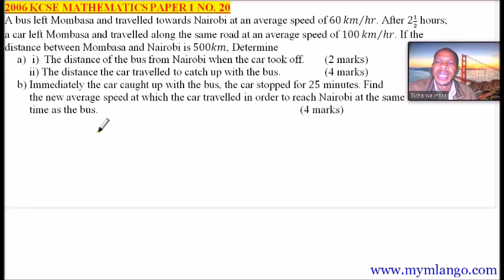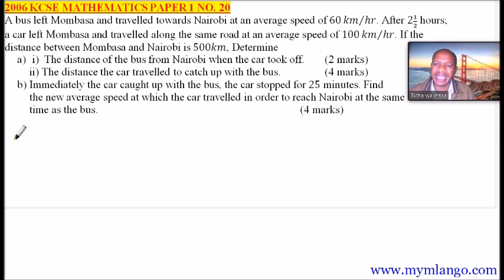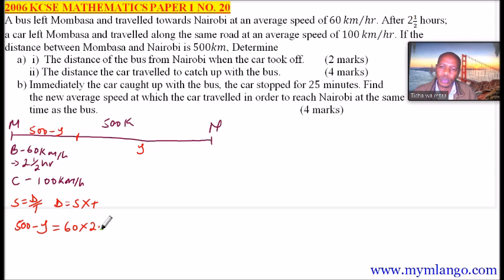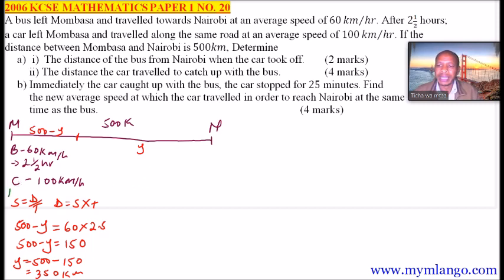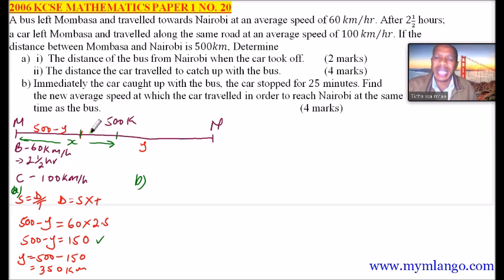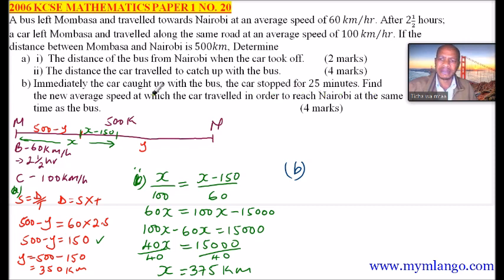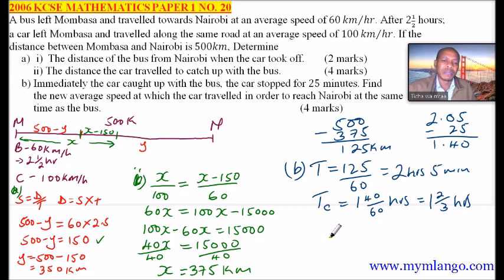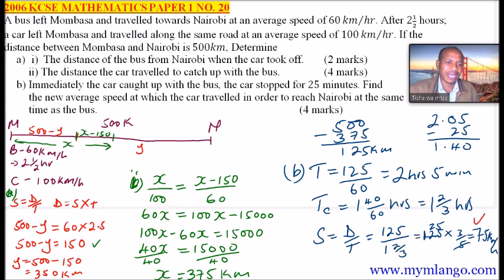2006 kcse maths question 20 and review